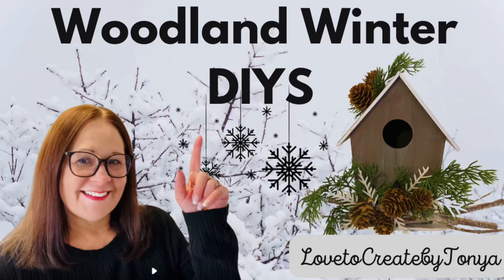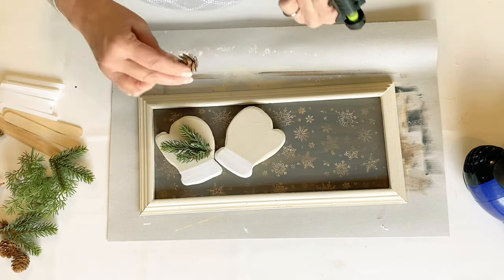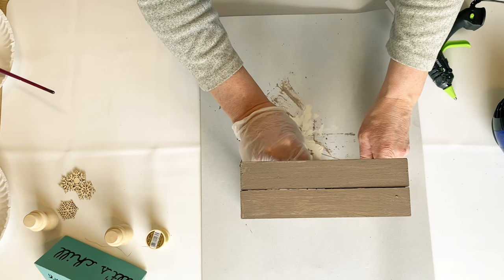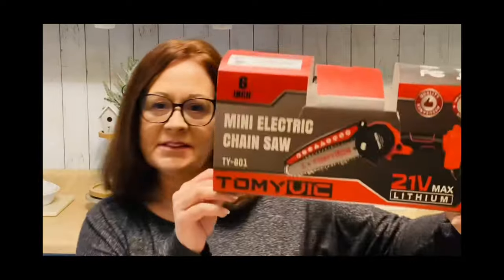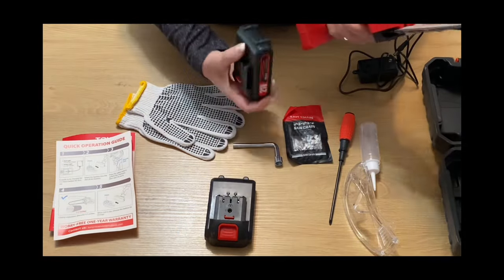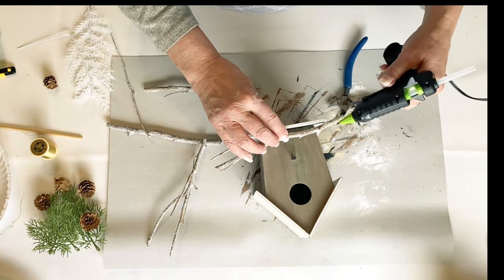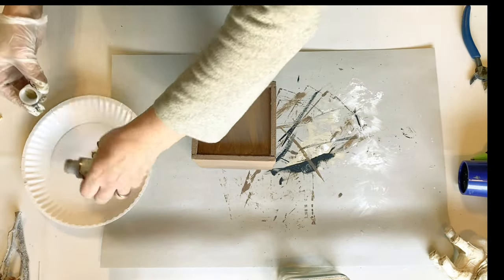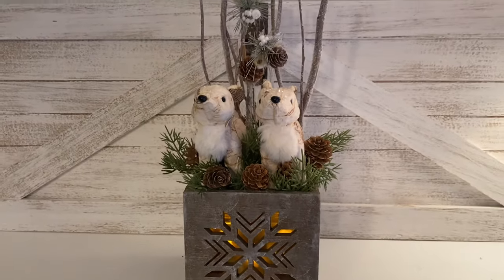Woodland Winter DIYS/Winter Decor Ideas/TOMYVIC Mini Electric Chainsaw Review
Hey Everyone!
Today- Woodland Winter DIYS
A budget friendly Christmas Decorations
Also, TOMYVIC Mini Chainsaw Review
Brand name: Tomyvic
Product type: Cordless Mini Chainsaw Battery Powered
Here is a link if you would like to purchase!

Here is the link to Cypress pine greenery
Hope you give these!
Don't forget to leave me a comment & let me know whare your watching from!
Have a happy weekend! See you soon!
Here are the paints I used on the Angel DIYS
Black Flash
Folk Art Pure Gold

Dolls for sale!
Upcycled thrift store makeover items for sale!
Thrifting item for sale!
Learn more about my creative journey!
My lifestyle!
Budget friendly ideas & recipes I enjoy!
So excited to share with you!

Set of 12 FolkArt Home Decor Ultra Matte Chalk Finish Acrylic Craft Paint Set Formulated for No-Prep Application, Designed for Beginners and Artists